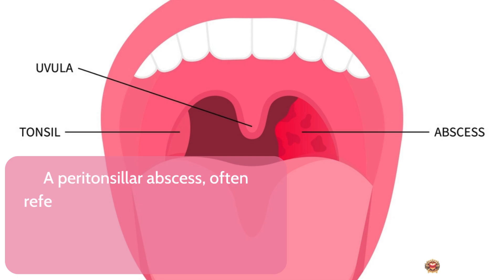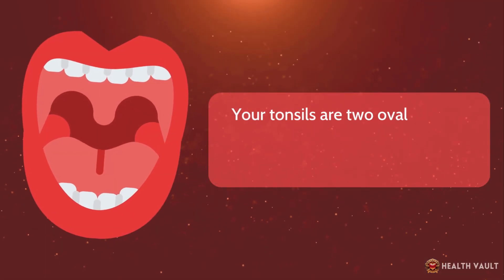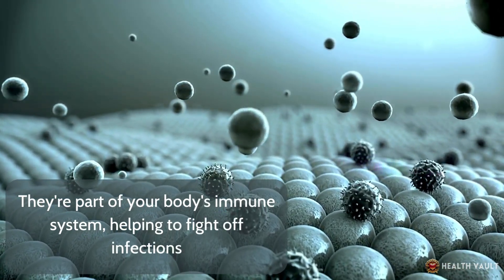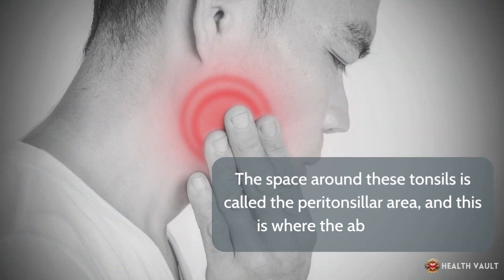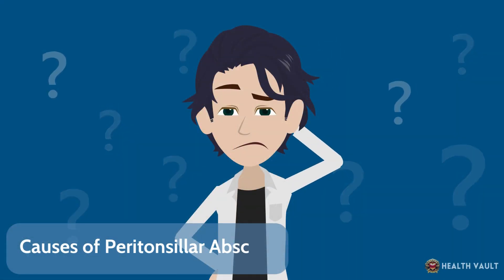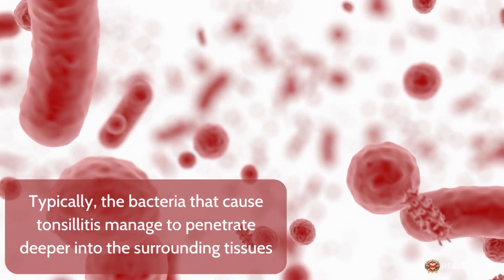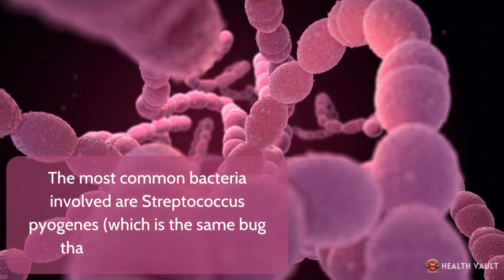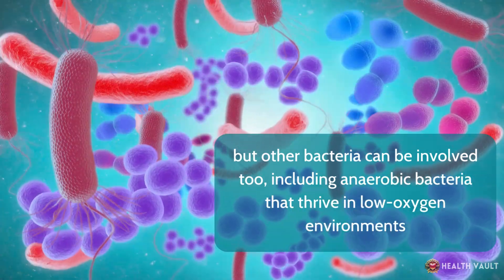Peritonsillar Abscess – Causes, Signs and Symptoms, Diagnosis & Treatment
What is Peritonsillar Abscess? A peritonsillar abscess, often referred to as a quinsy, is a serious infection that develops in the tissues around one of your tonsils. Your tonsils are two oval-shaped pads of tissue at the back of your throat, one on each side. They're part of your body's immune system, helping to fight off infections. The space around these tonsils is called the peritonsillar area, and this is where the abscess forms. So, what exactly is an abscess? An abscess is essentially a collection or a pocket of pus that forms when your body's immune system tries to wall off an infection. In the case of a peritonsillar abscess, this pocket of pus develops between the tonsil and the wall of the throat. It's usually on one side only, though in rare cases it can occur on both sides.

⌛Timestamps:
⏱️ Intro - 0:00
📝 Causes – 01:21
⚠️ Symptoms – 02:25
🩺 Diagnosis – 03:55
💊 Treatment – 04:55